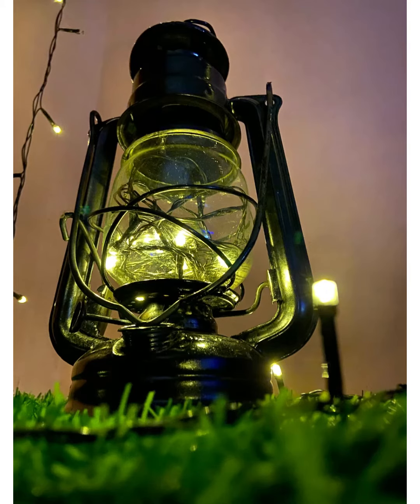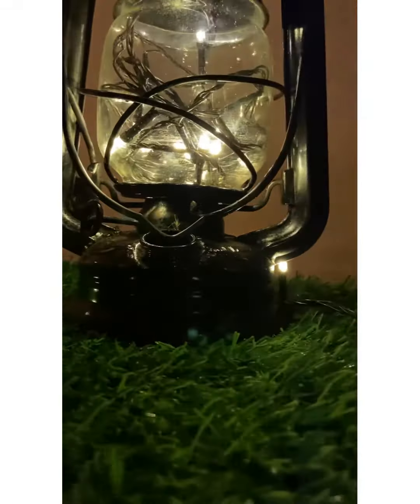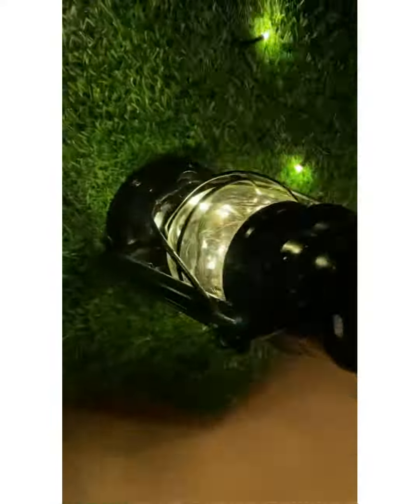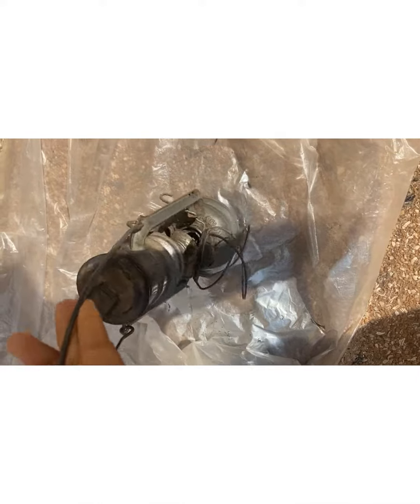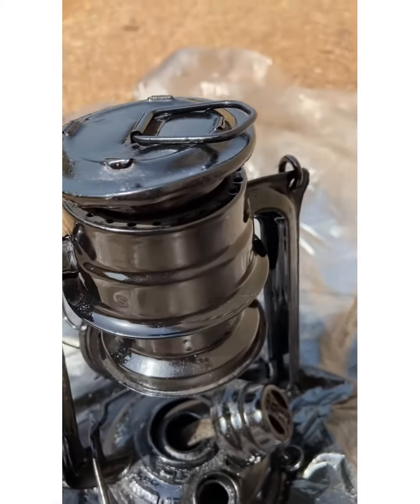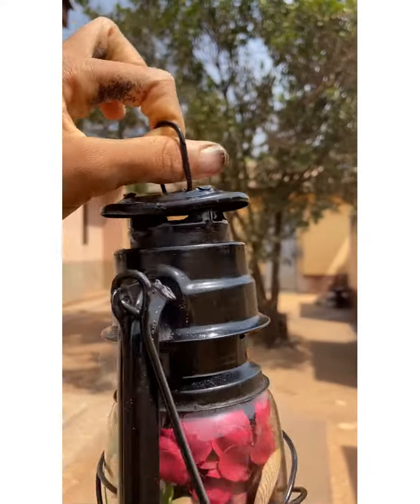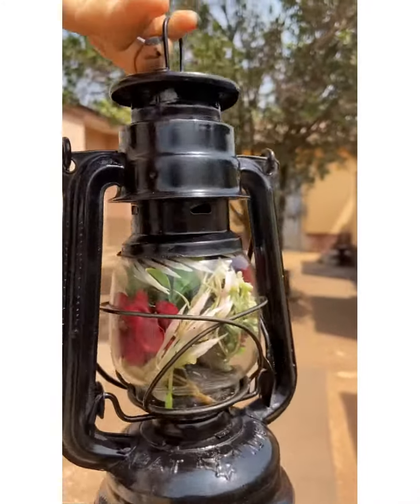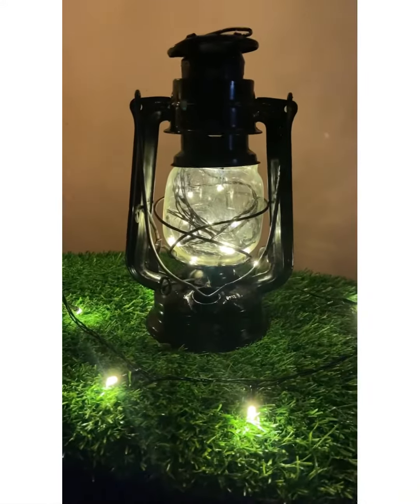Easy Decor hack /DIY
This video describes how i transformed a rusted old lantern into a useful decorative tool